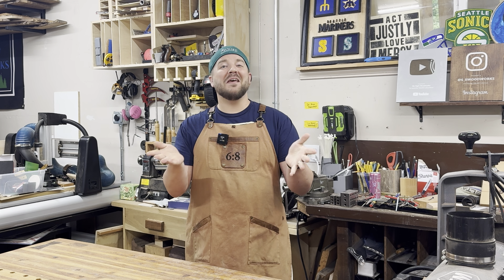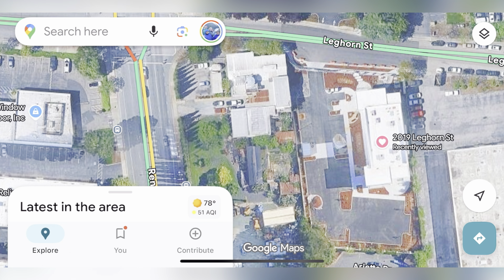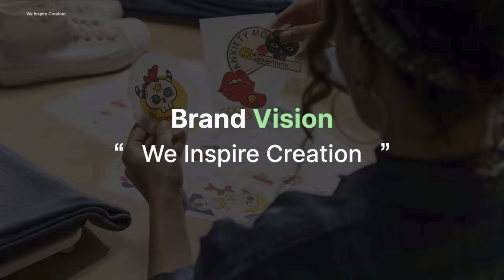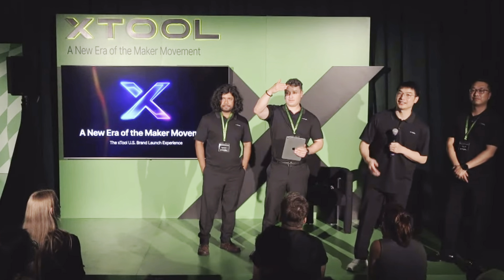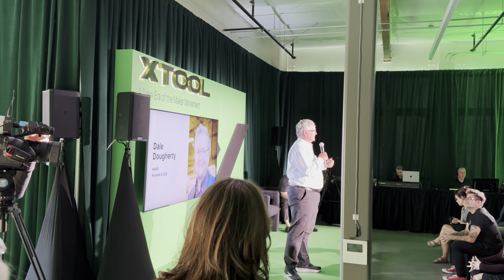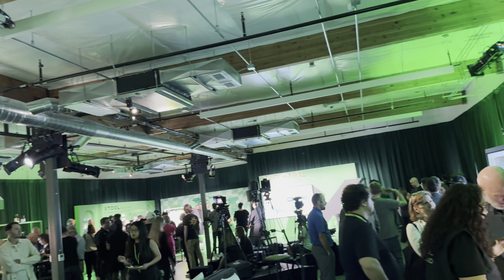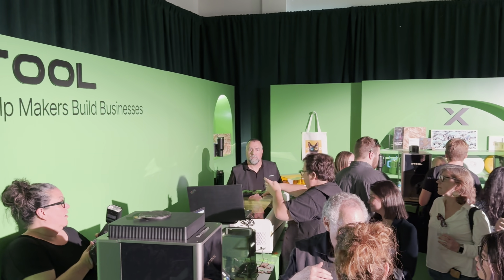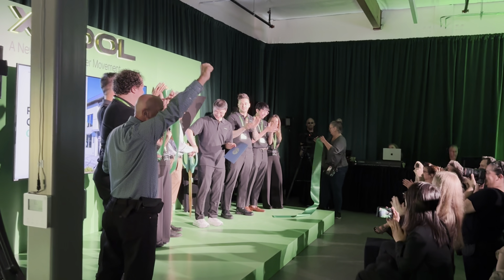xTool U.S. Launch: U.S. Headquarters, New Machines, Support, CEO & U.S. GM Share Future of xTool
Amazing new news for makers with awesome innovations. The launch of the U.S. Brand, with increased support and access. Also, exciting news about the vision and direction for xTool.

—⏱Timestamps⏱—
00:00 Introduction
00:31 Travel
01:02 Mountain View
01:46 New HQ
03:12 CEO Shares xTool Vision
05:01 U.S. GM Shares Updates
07:32 Event Guests
08:06 Event Stations
10:15 Education
11:28 Retail Innovations
12:45 xTool Squad & Makers
13:10 xTool Machine Montage
14:10 Highlights & News

One of the coolest parts of the experience was being able to collaborate with the other makers and YouTubers. Some awesome people with great channels. Check them out:

Erik Crowell: @markednmade

⭐️10 Free Digital Files! ⭐️Creative Fabrica is an amazing resource for getting graphics, fonts, project files, & so much more. Right now you can get 10 free downloads and an amazing deal on an all-access subscription. For the cost of a few files you’d find on Etsy, you have unlimited access to download all kinds of files. Plus, they all come with a commercial license, allowing you to sell without an additional cost.

🎆Laser Cutting/Engraving Supplies